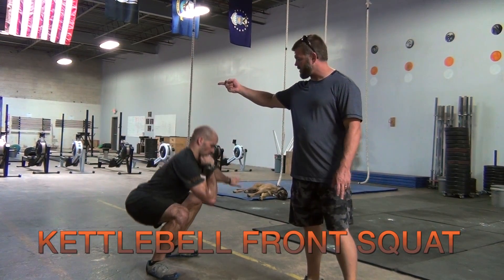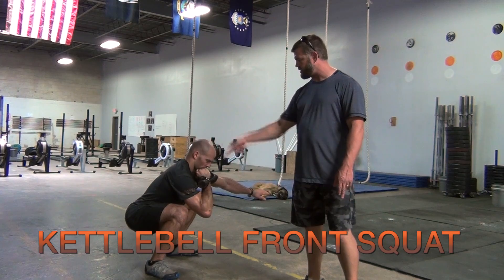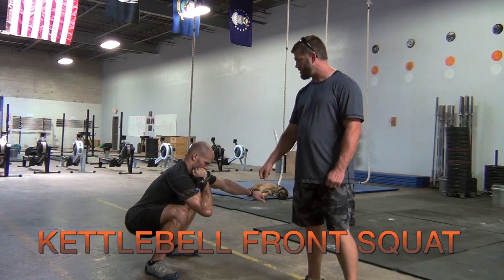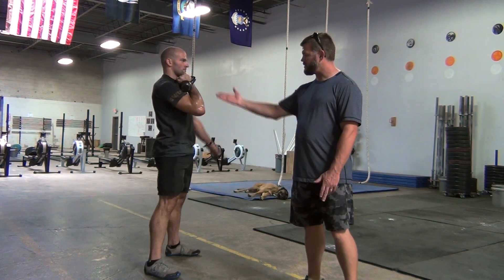KETTLEBELL FRONT SQUAT | Movement Standards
Hosting it's 4th Annual FC Summer Games at the Scioto Audubon Metro Park
August 16th (Fri) & 17th (Sat) @ 371 Maier Place, Columbus, OH 43215
- BE THERE & BE AWESOME!